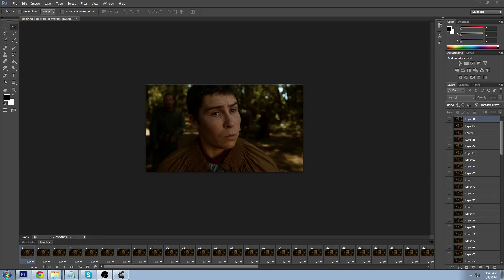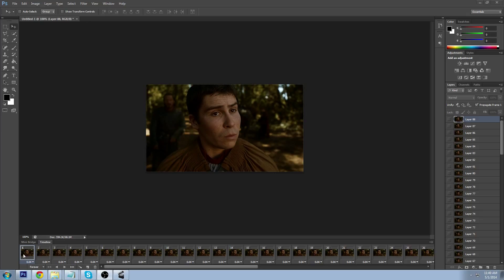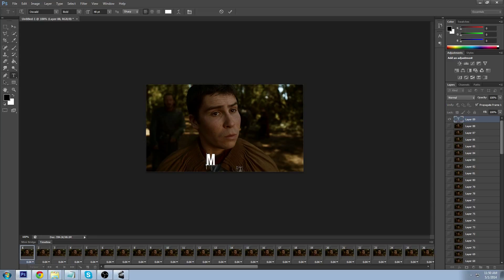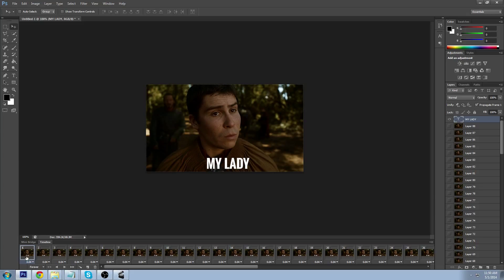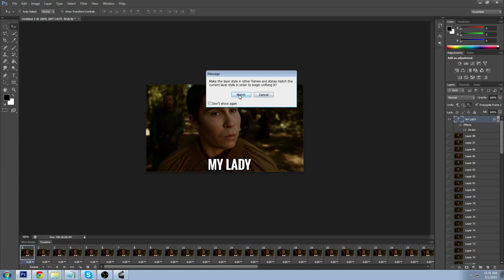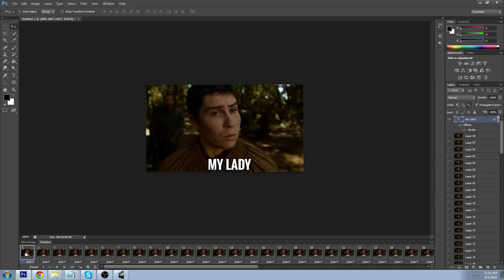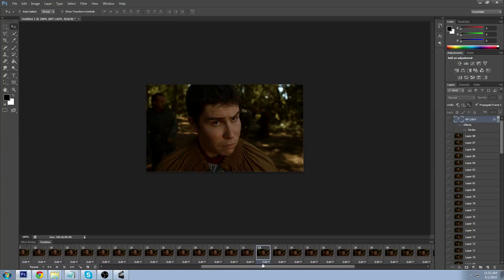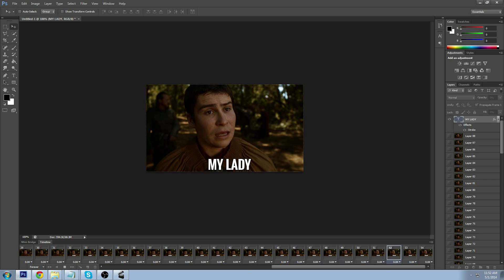How to add Text to a Gif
This video shows you how to add text to a specific part of a gif using Photoshop CS6.